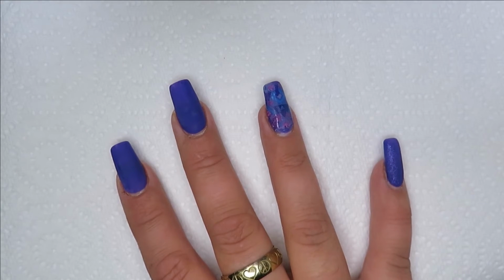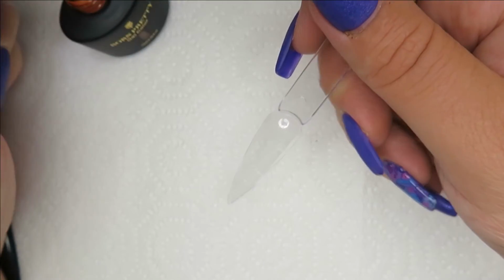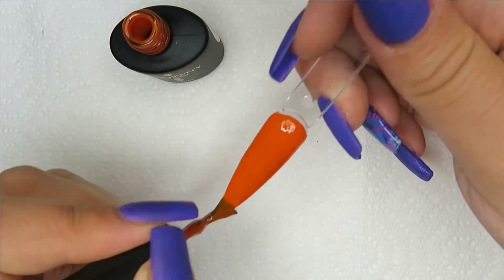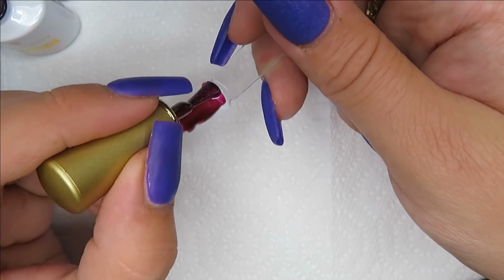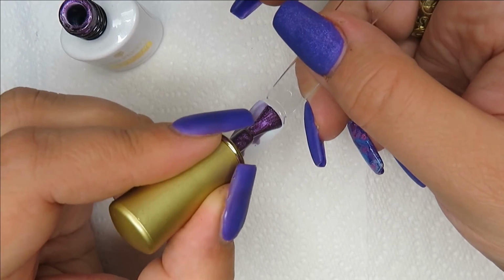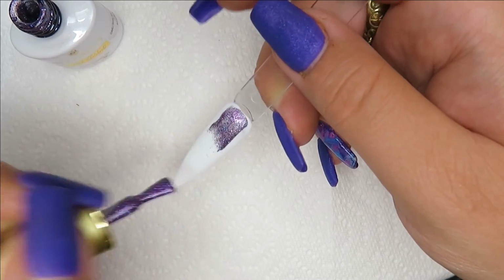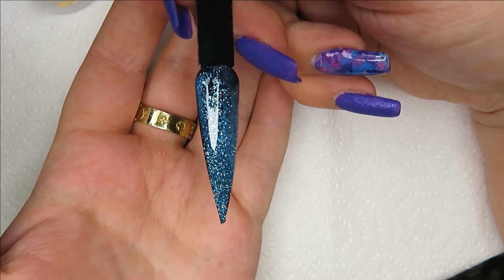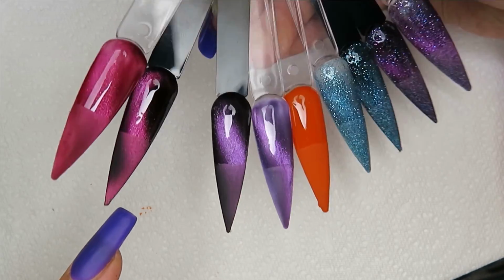BORN PRETTY SWATCH & REVIEW | Colourful Flowing Spar Cat Magnetic Gels & Black Spar Gel Series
xo